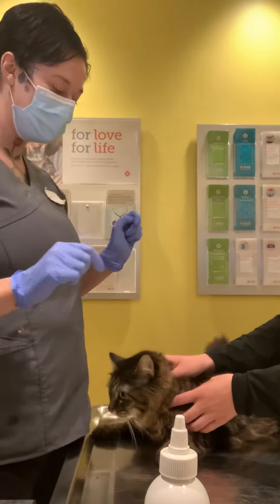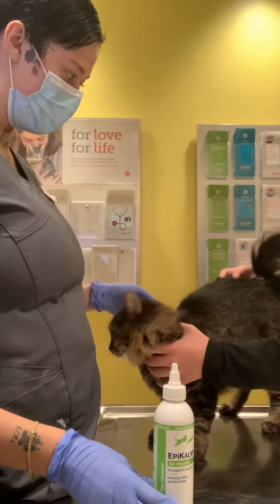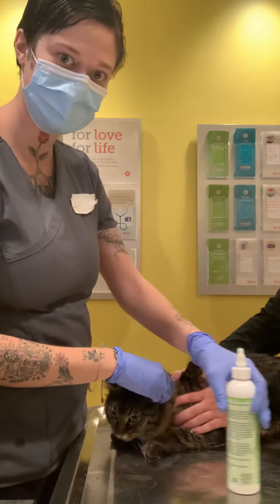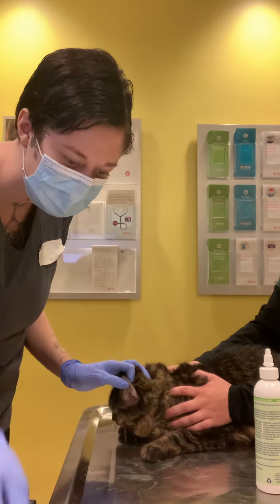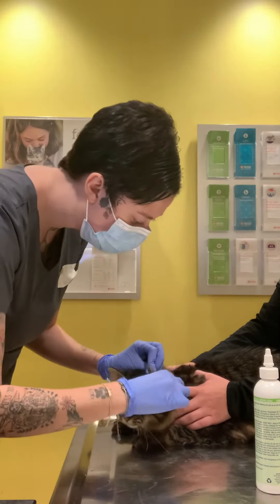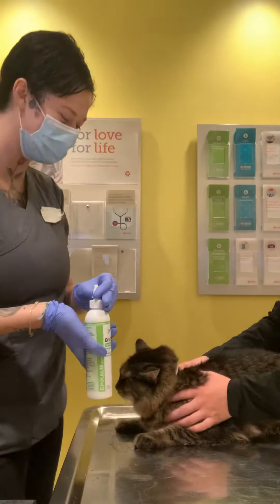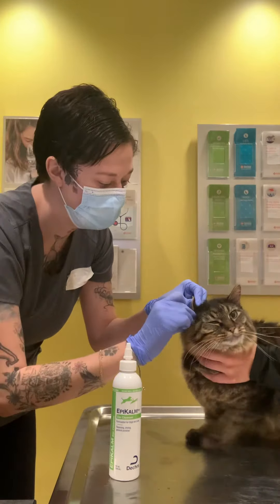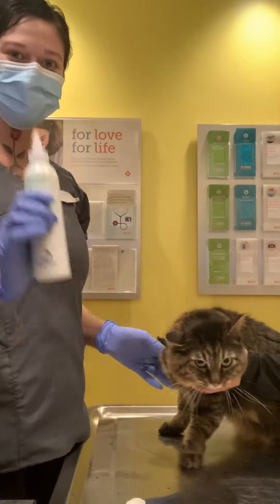Ear cleaning cat